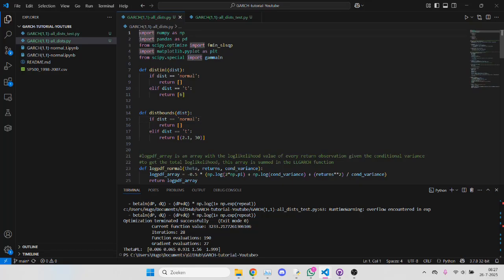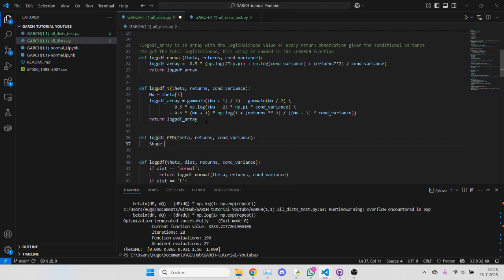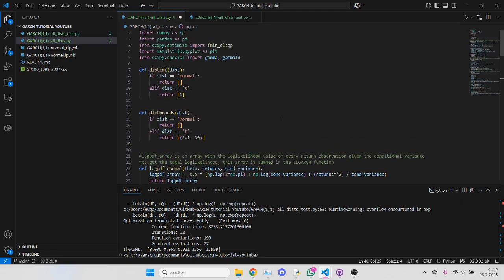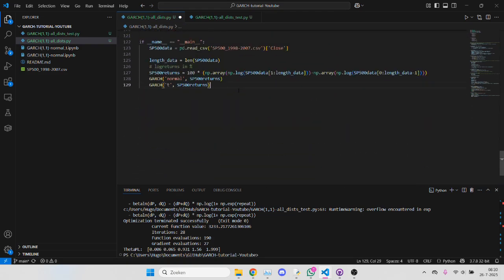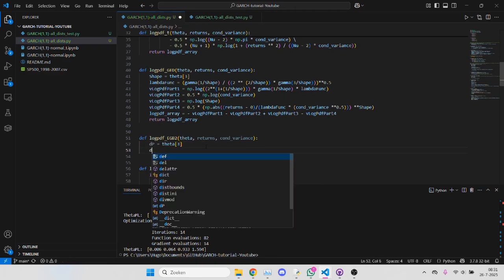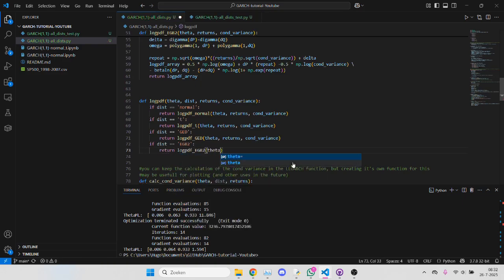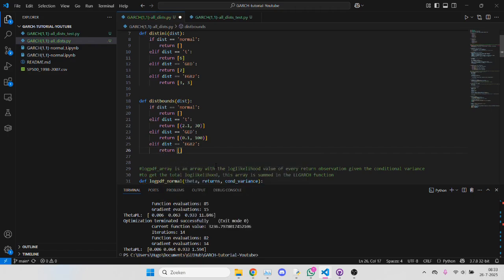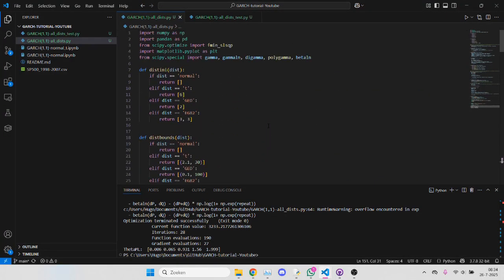Programming GARCH(1,1) with ANY distribution from scratch with Python | GARCH tutorial #3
Welcome to the third episode of my tutorial series on programming GARCH models in Python using only NumPy and SciPy. In this episode, I'll teach you how to programm a GARCH(1, 1) model with any distribution for the errors. I do so by implementing the generalized error distribution (=generalized normal, GED) and the exponential generalized beta distribution of the second kind, which are both really useful for return modeling and show how you can implement distributions with any number of shape parameters.